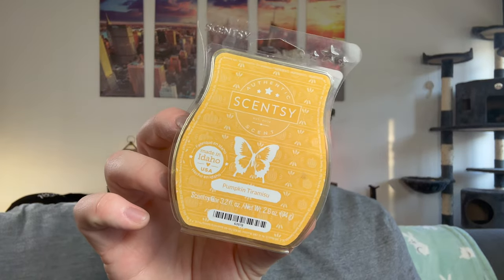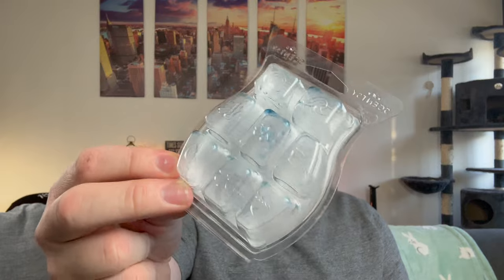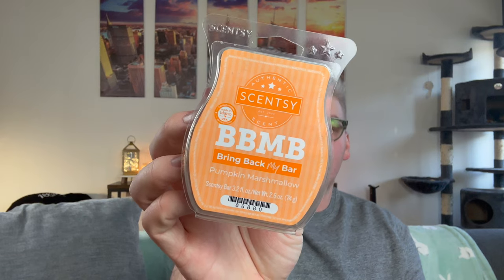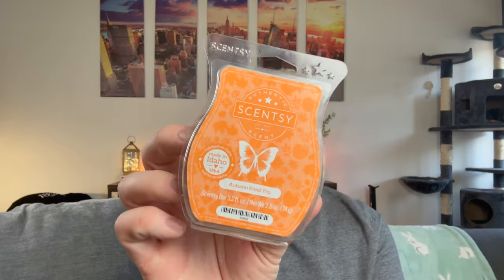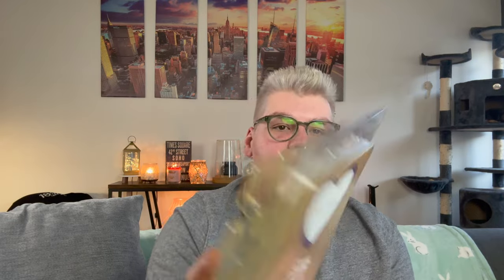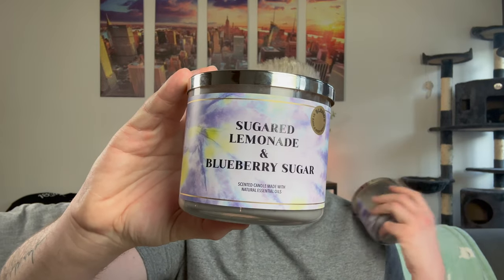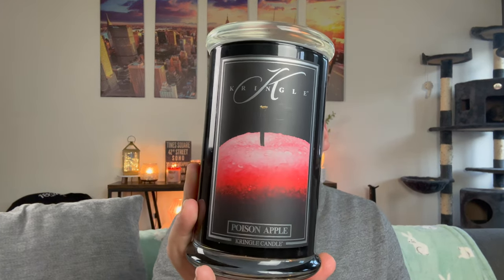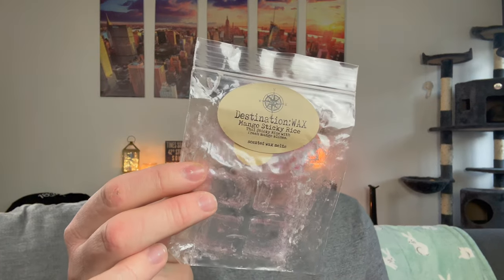TRASH TALK | CANDLES & WAX EMPTIES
In today's video, I talk about what I finished up since my last round of empties.

Drew